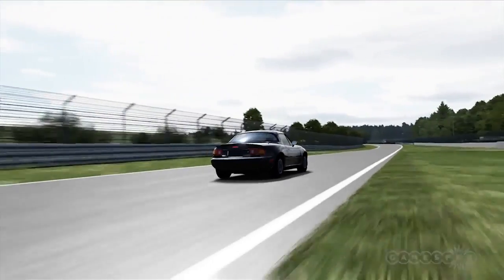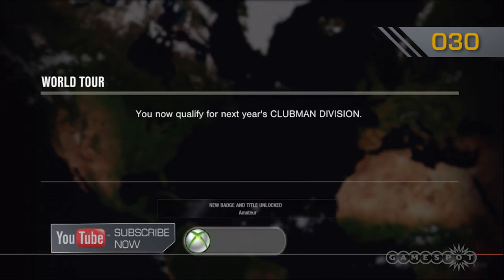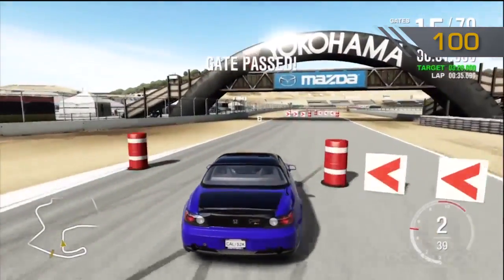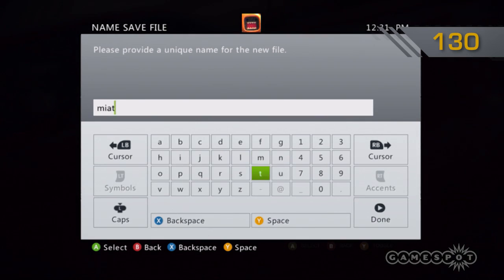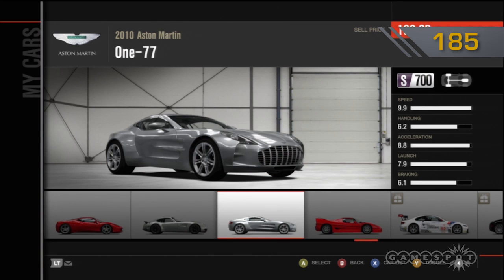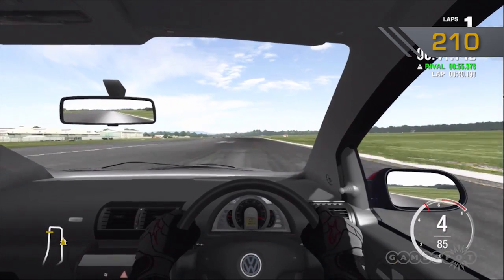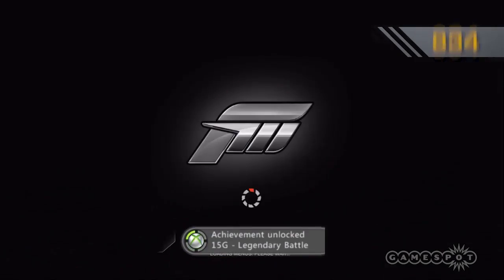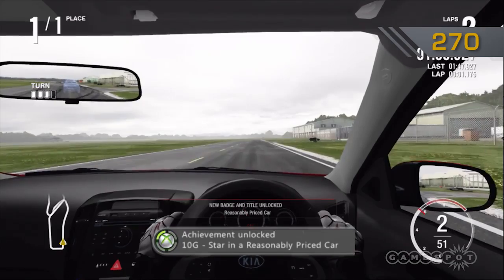How to quickly get 500 gamerscore from Forza Motorsport 4.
This video outlines the shortest route between you and achievements worth 500 Xbox gamerscore from Forza Motorsport 4.